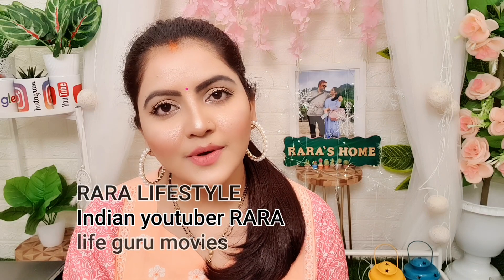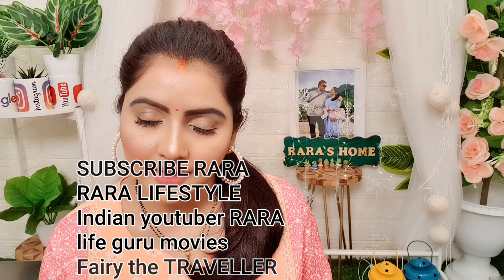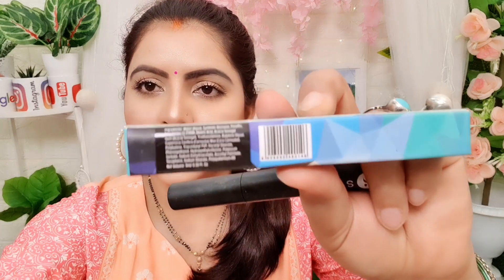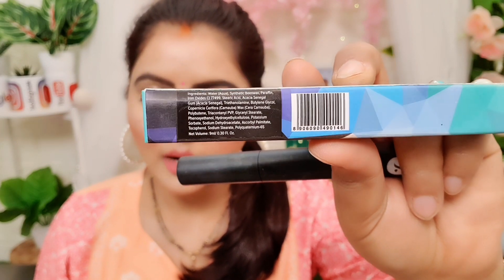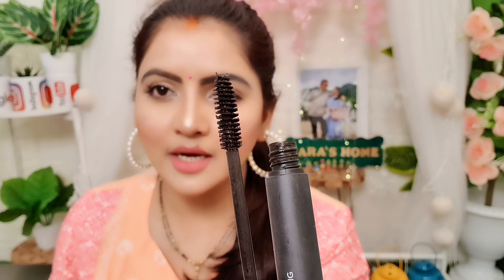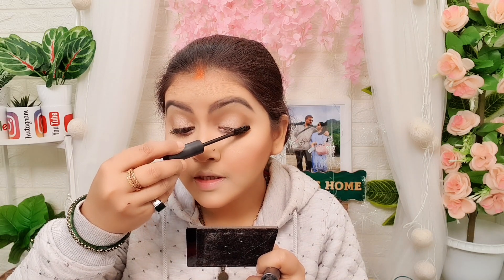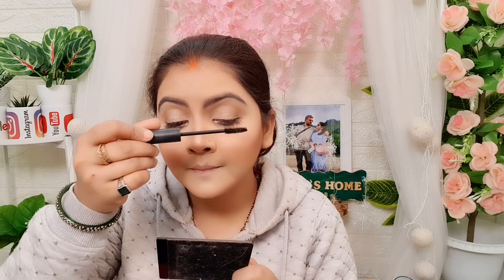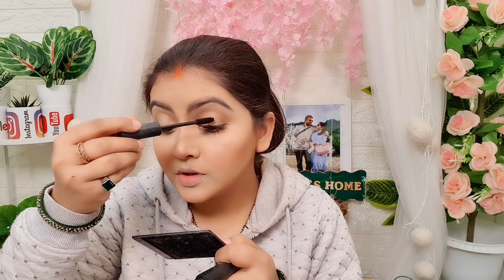SUGAR lash mob limitless mascara review | RARA | black with a bang.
Lakme Complexion Care Face CC Cream-

Amazon Jhumka

mang tika earrings

(मेरे वीडियो में किए गए सभी समीक्षाएँ मेरे ज्ञान में वास्तविक और सत्य हैं और समीक्षा केवल मेरे लिए मेरे द्वारा की गई हैं। त्वचा के प्रकार और अन्य कारकों के कारण उत्पादों का प्रभाव अन्य लोगों पर अलग हो सकता है, इसलिए मैं इसके लिए उत्तरदायी नहीं होगा।